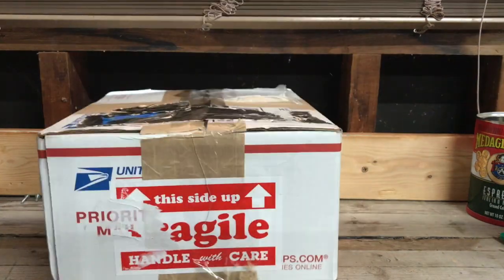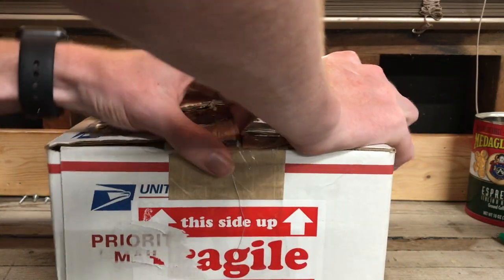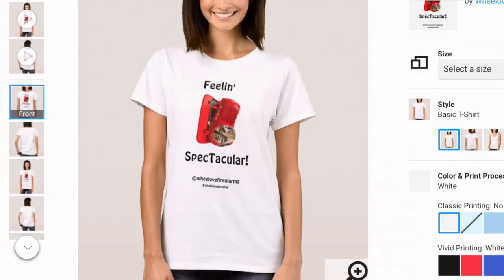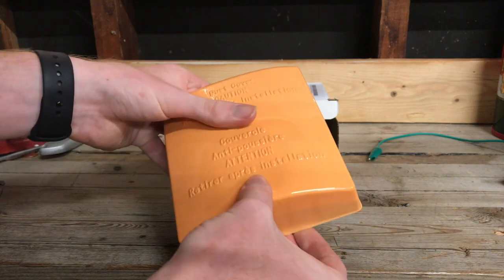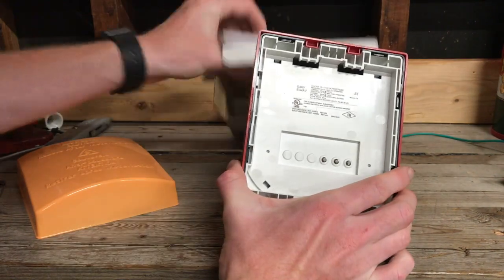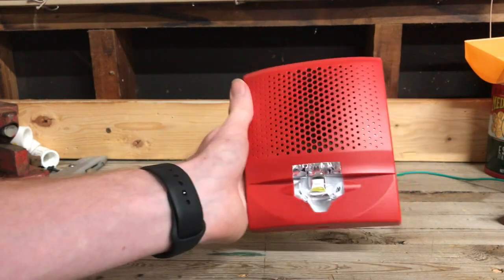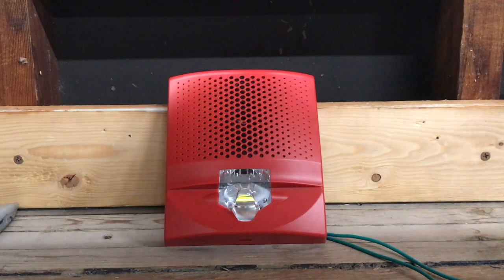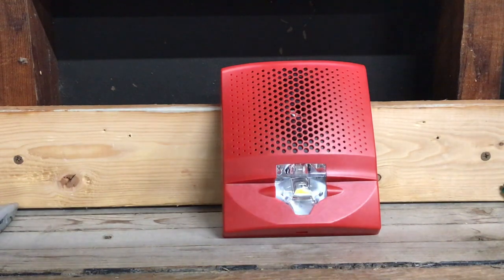NEW EDWARDS G4!! Unboxing and Demo!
One of the very first looks at a new Edwards G4AVRF. These are a new line of LED horn strobes that are a continuation of the genesis line of notification appliances. Enjoy!